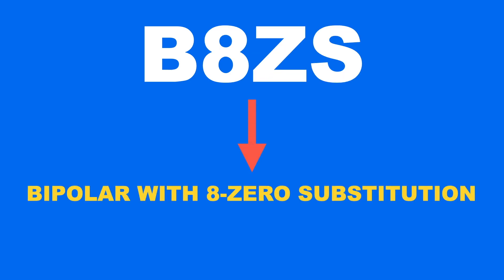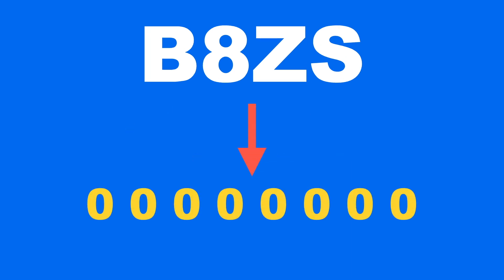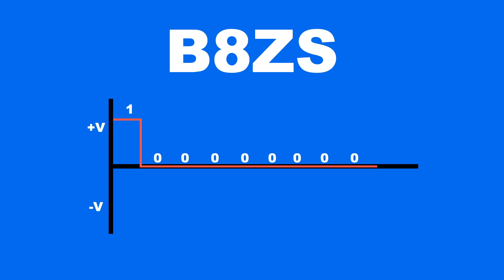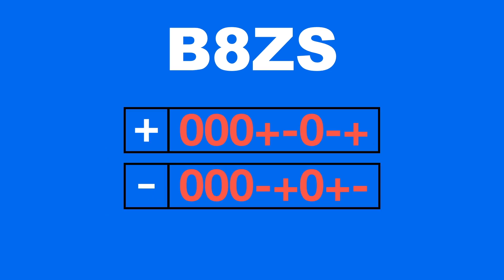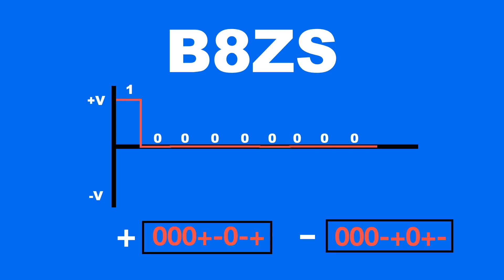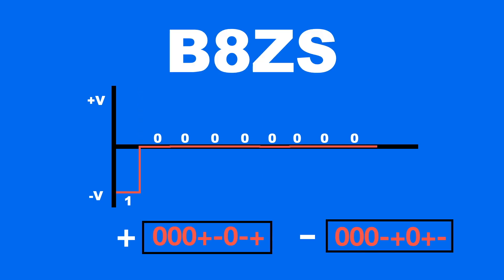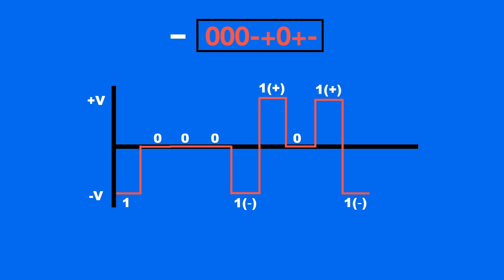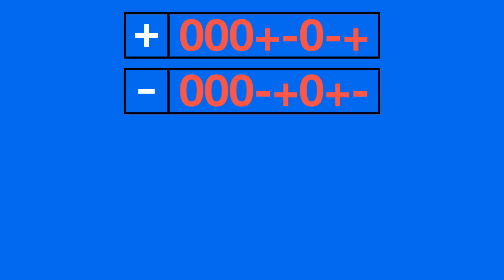B8ZS Encoding Explained | Binary with 8-Zero Substitution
What is the B8ZS or binary with eight zero substitution scrambling scheme and how does it work? Find out in this quick video!